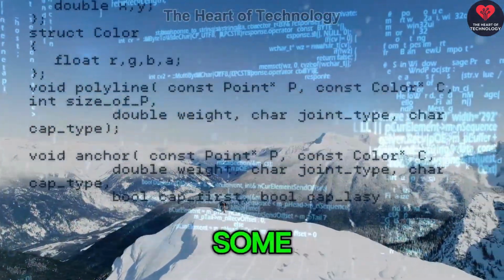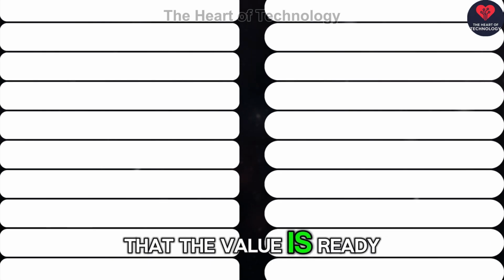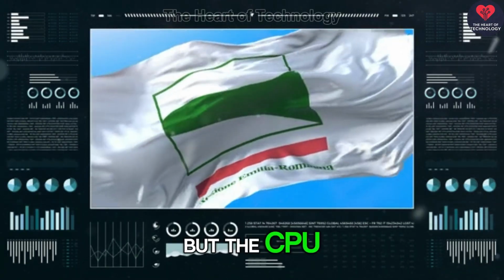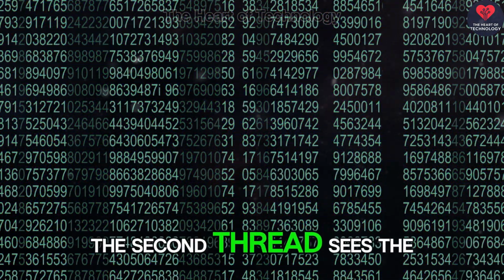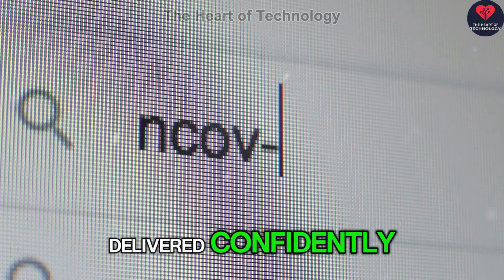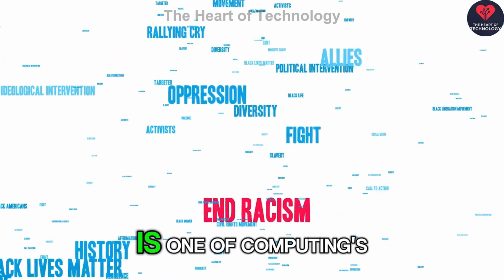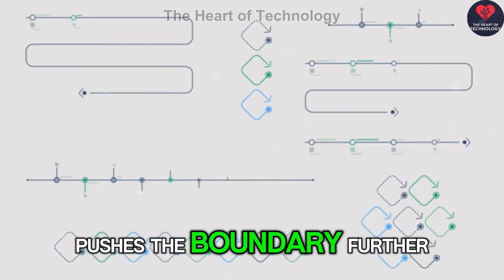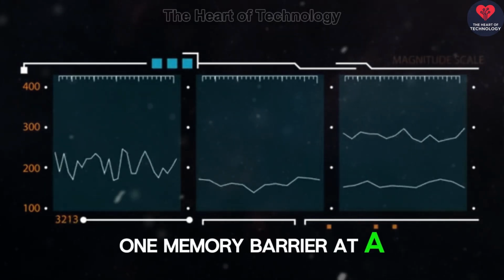The truth about modern hardware solving the complexity of multi-threading.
You'll learn why classic algorithms sometimes fail on modern hardware, how CPU optimizations create new risks, and what developers actually do to maintain correctness in high-performance systems. Whether you're a programmer, computer science student, or tech enthusiast, this deep dive will change the way you think about concurrenc

The purpose of this channel is to inform, educate, and spark curiosity about how technology is reshaping the modern world. Any resemblance to real people, events, or organizations is purely coincidental unless explicitly stated. This channel does not offer financial, investment, or professional advice. All content is for educational and informational purposes only. Viewers should exercise caution when interpreting predictive, speculative, or experimental topics related to technology and AI.